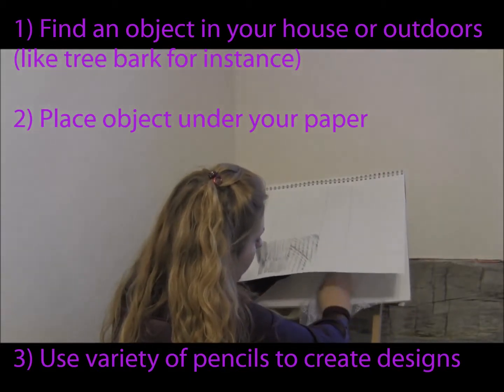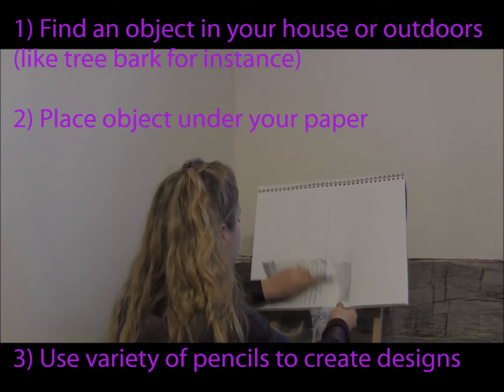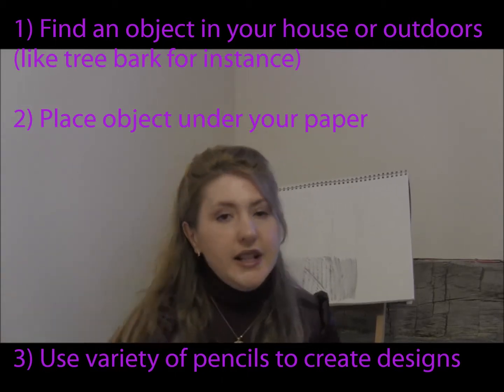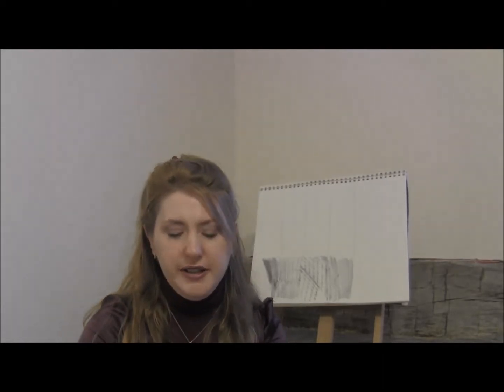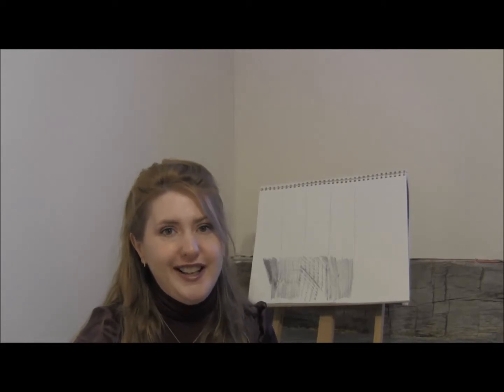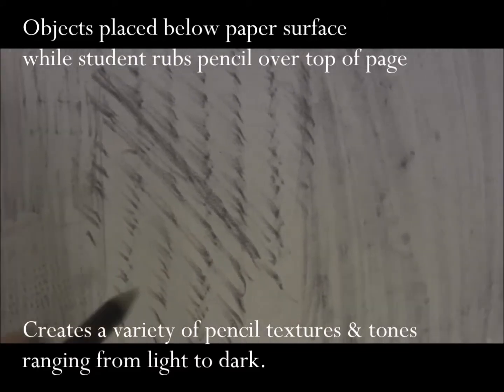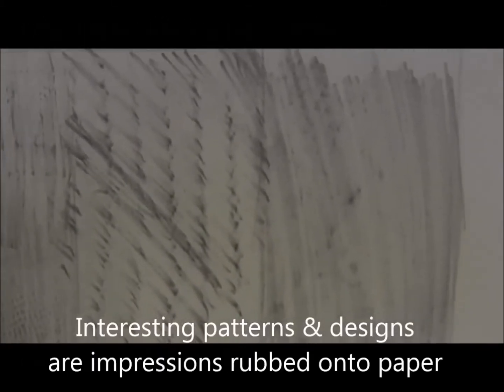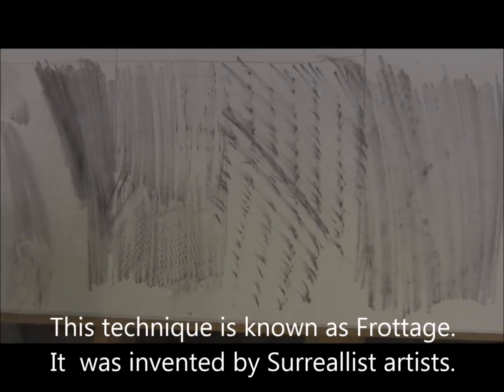What's Frottage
Pencil Technique invented by Surreallists